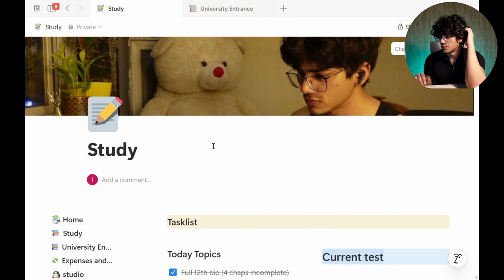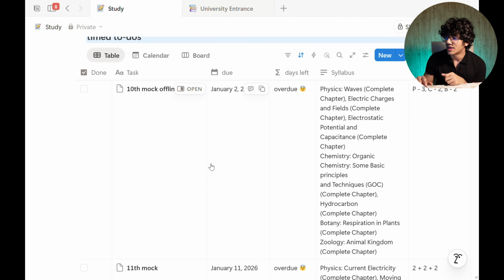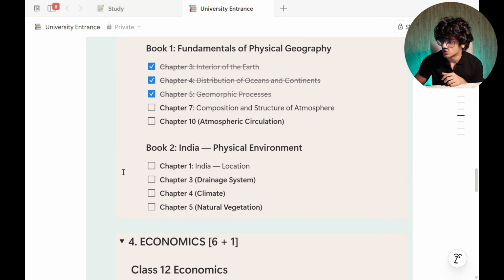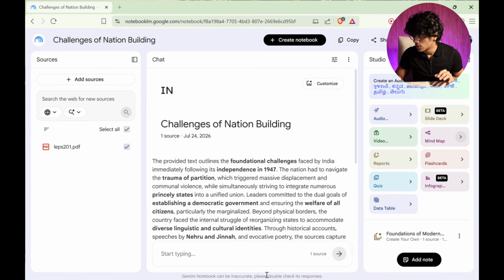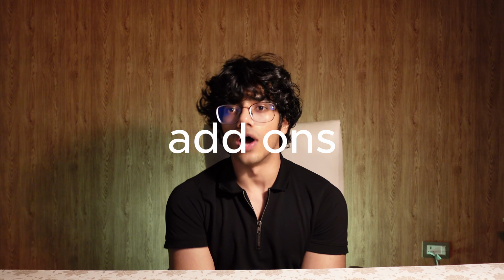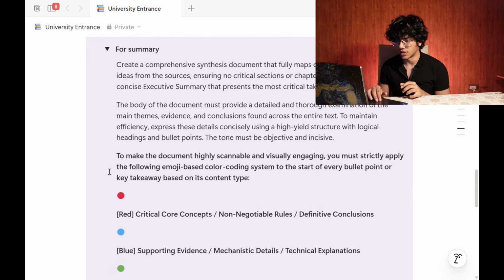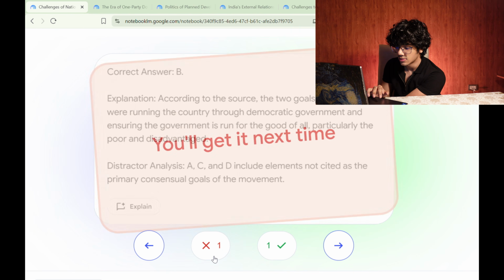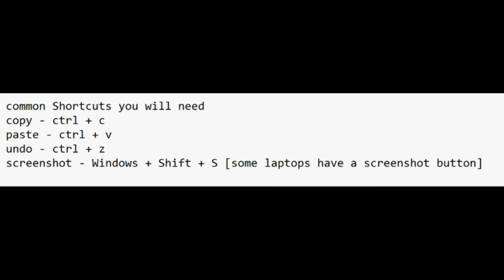the ONLY 4 apps you need for studying online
This is the only guide you'll need to master four of the most powerful study apps available today. In this video, I break down exactly how I use each app, what it's best for, and how you can combine them into a complete study system to learn faster, stay organized, and retain more information with less effort.

Whether you're a school student, college student, or preparing for competitive exams, this guide covers practical workflows, tips, and real examples you can start using immediately.

## ⏱️ Timestamps

00:00 – Introduction
00:34 – Planning
07:11 – Learning & Retention
09:50 – Doubt solving
11:21 – Add-ons
12:21 - Synergy (How Everything Works Together)
18:00 - shortcuts

## 📚 Apps Covered

* Gemini
* Notion
* NotebookLM
* Anki

## 📄 NotebookLM Summary Prompt

Create a comprehensive synthesis document that fully maps out the main themes and ideas from the sources, ensuring no critical sections or chapters are omitted. Start with a concise Executive Summary that presents the most critical takeaways upfront.

The body of the document must provide a detailed and thorough examination of the main themes, evidence, and conclusions found across the entire text. To maintain efficiency, express these details concisely using a high-yield structure with logical headings and bullet points. The tone must be objective and incisive.

**To make the document highly scannable and visually engaging, you must strictly apply the following emoji-based color-coding system to the start of every bullet point or key takeaway based on its content type:**

**[Red] Critical Core Concepts / Non-Negotiable Rules / Definitive Conclusions**

**[Blue] Supporting Evidence / Mechanistic Details / Technical Explanations**

**[Green] Key Processes / Sequential Steps / Practical Applications**

**[Yellow] High-Yield Nuances / Important Exceptions / Easily Confused Details**

## 🧠 NotebookLM Flashcards Prompt

Using only the uploaded sources in this notebook, please generate a comprehensive study guide of flashcards formatted explicitly as competitive exam style MCQs.

For each flashcard, use the following layout:

- FRONT: A clear, competitive exam-style question followed by four distinct options (A, B, C, D). Ensure the questions mirror the difficulty and core topics found in the sources.
- BACK: The correct option (e.g., "Correct Answer: B"), a concise explanation of why it is correct based on the text, and why the other options are distractors.

Focus heavily on the major definitions, historical facts, key formulas, or core theories present in my text to match the LU testing patterns. Please provide at least 30 questions and try to cover every major topics

## 📋 Notion Template

## ⭐ Honorary Mentions

Quizlet
Anki